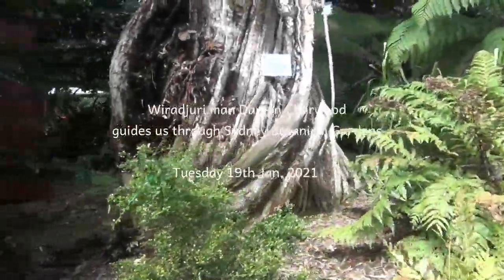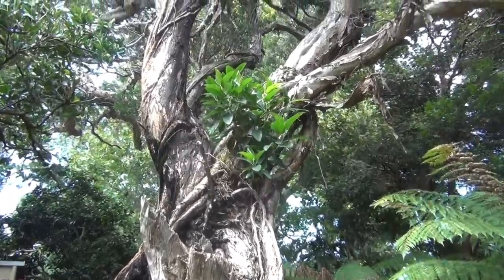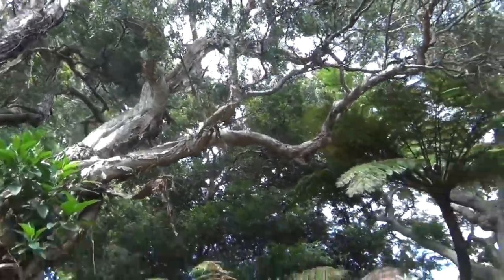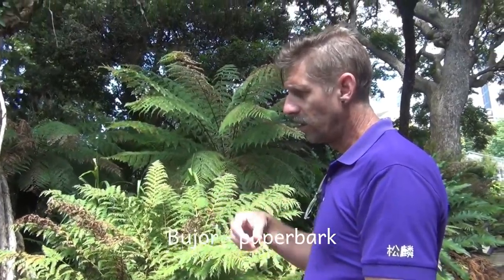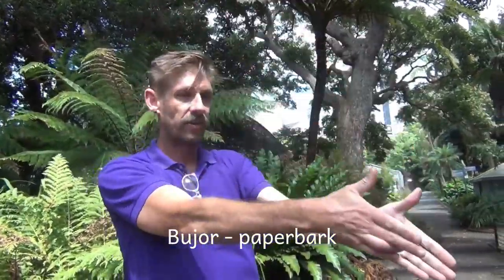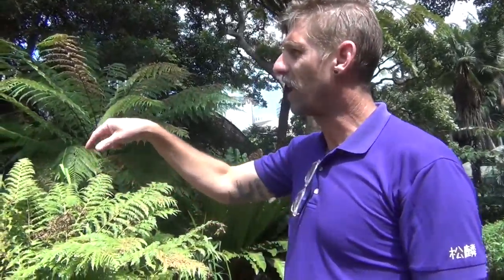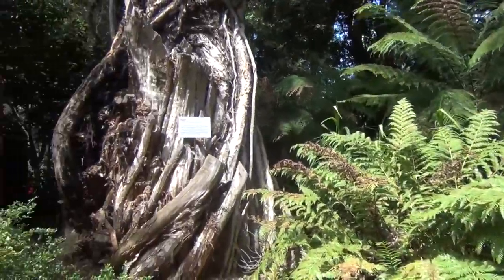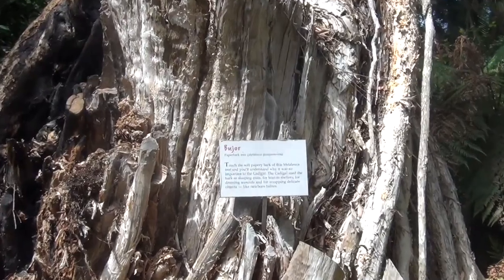03 Bujor (paperbark)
Wiradjuri man Darren Charwood is a cultural guide at Sydney Botanical Gardens and an artist represented by Boomalli Aboriginal Artist's Cooperative. Darren's passion is to learn and pass on knowledge from his experience in traditional Aboriginal culture and Western science. Here he shares stories for LunarTime, the Living Data Living Library. This story is about Bujor - paperbark.